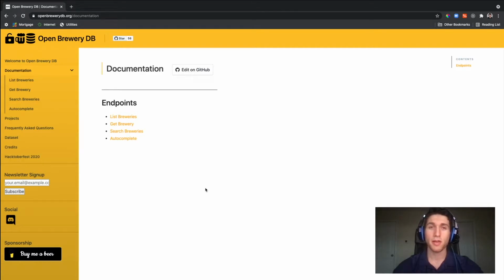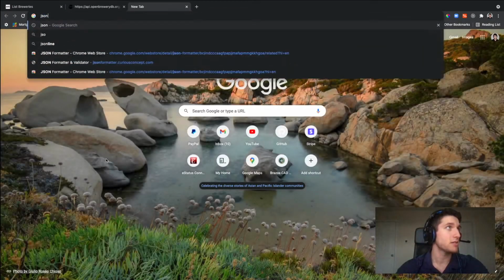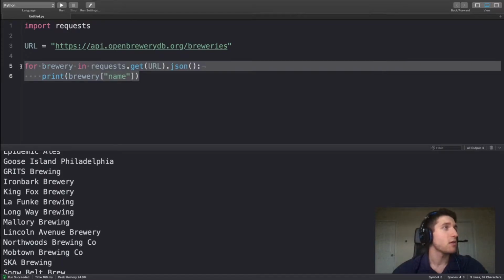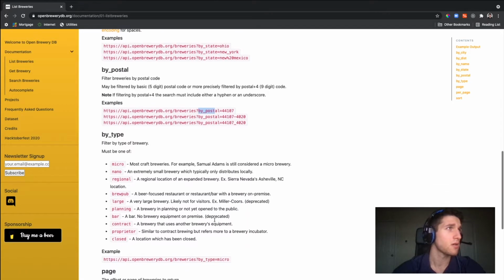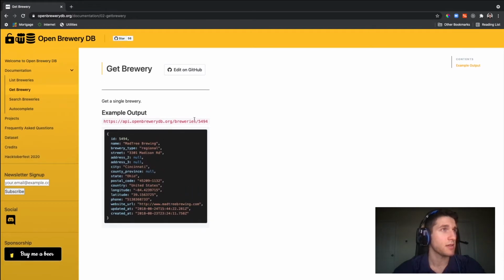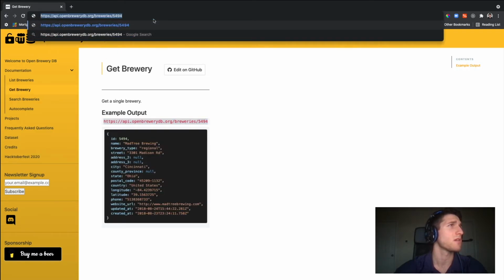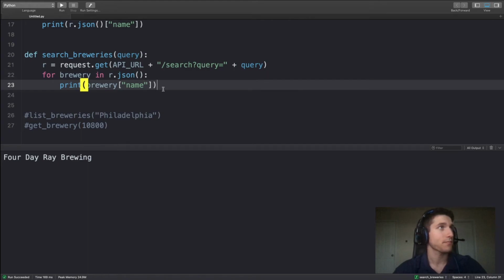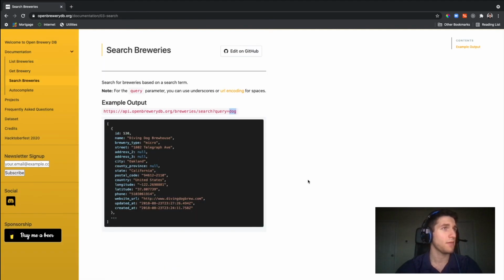Python Tutorial - Play with API data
In this video we see what it's like to interact with an API using Python.